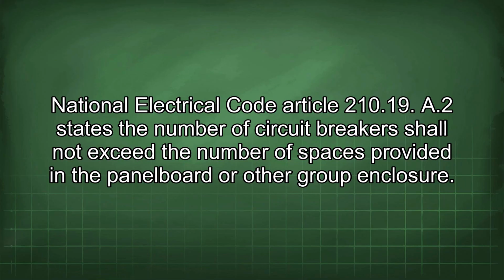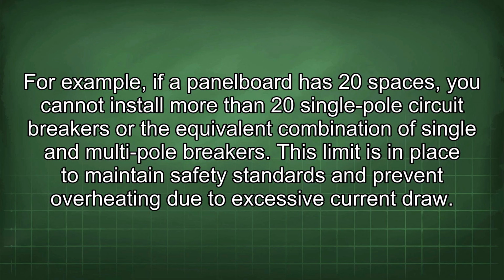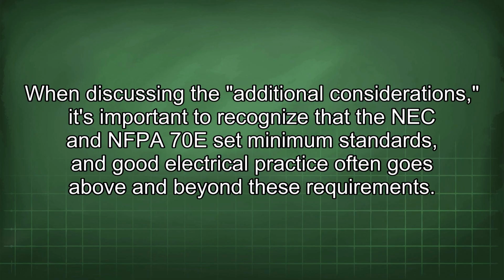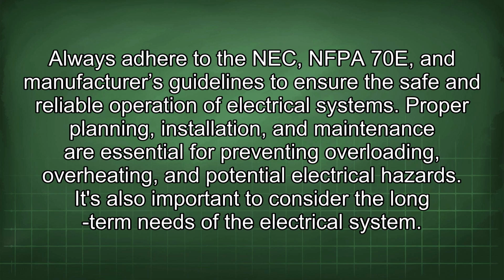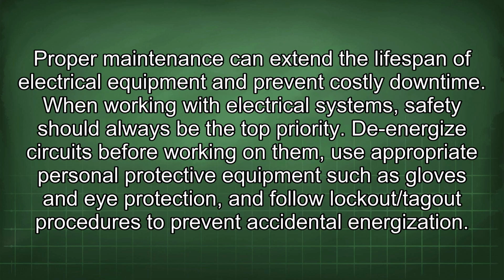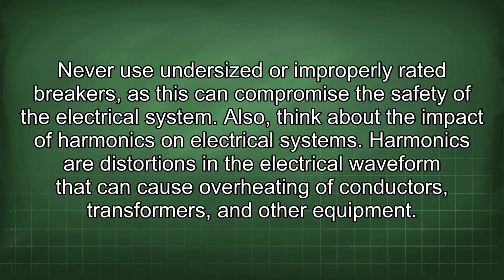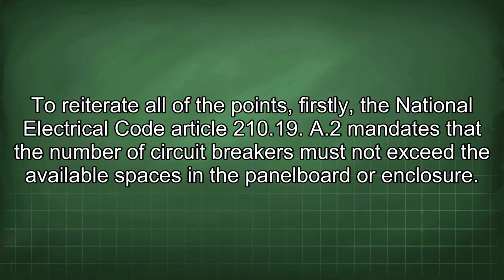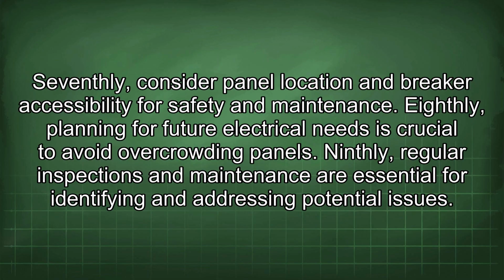Limiting Breakers on a Circuit NEC and Safety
Understand breaker limitations based on NEC, NFPA 70E, and manufacturer instructions. Avoid overloading circuits by adhering to these guidelines. Proper breaker installation ensures safety and prevents overheating.